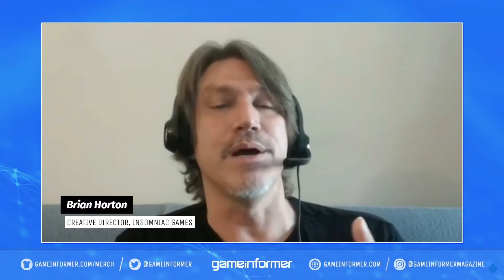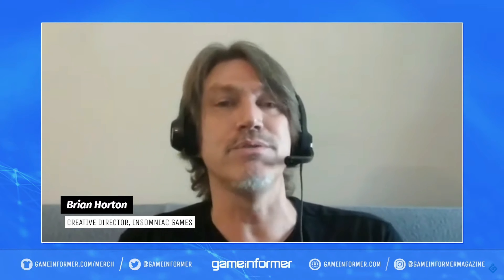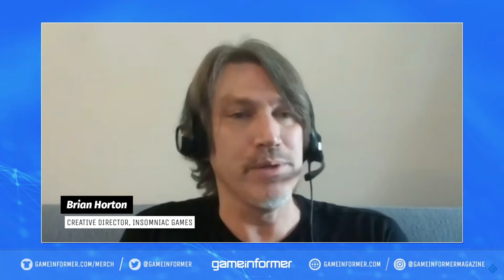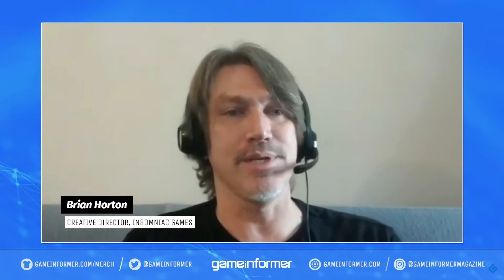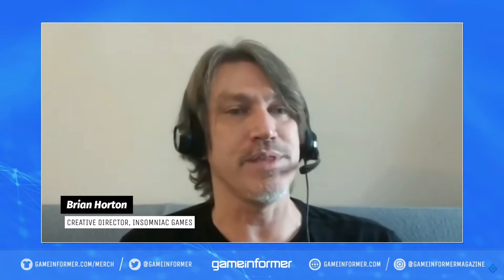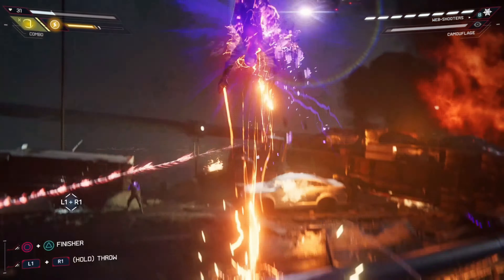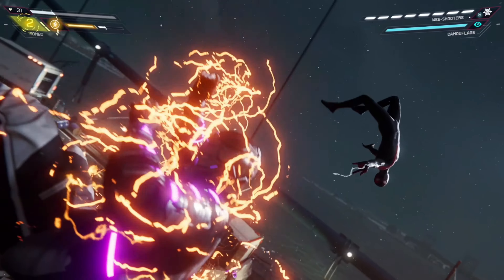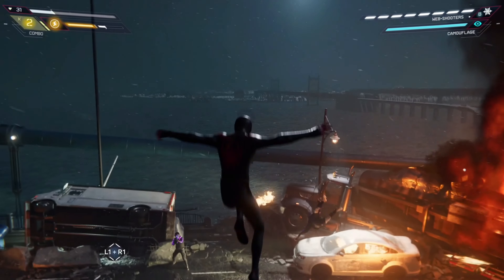PS4 vs PS5: Spider-Man: Miles Morales | The Difference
Camera Gear & Set Up:
Canon EOS M50 Mirrorless Camera Kit with 15-45mm Lens: